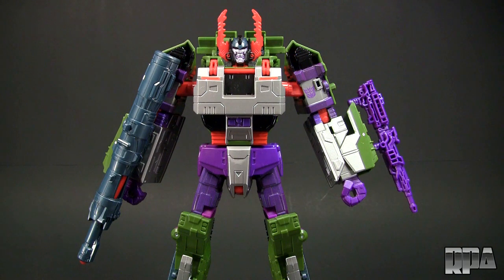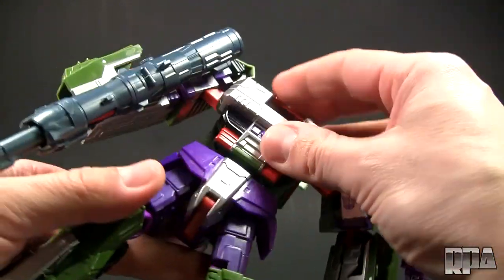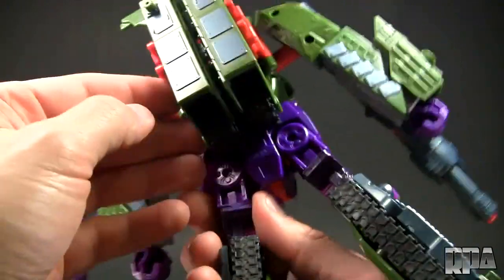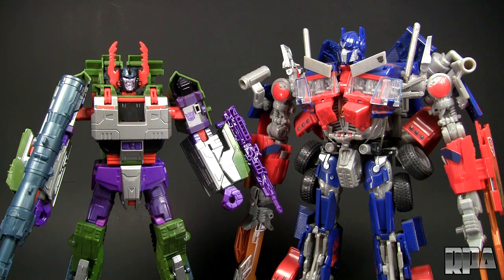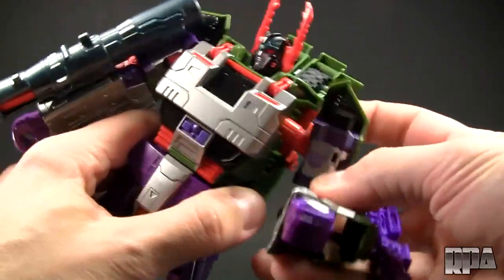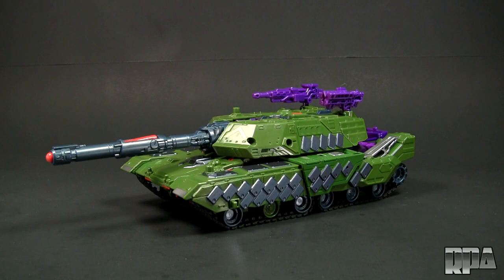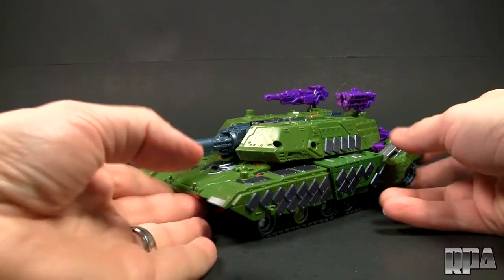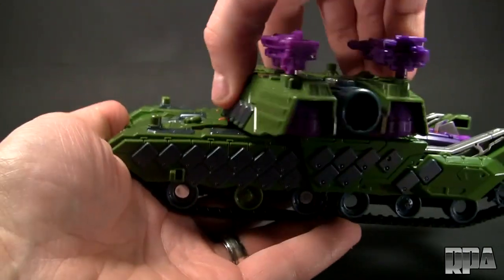Transformers Combiner Wars Armada Megatron Leader class robot figure review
Review of the Leader Class Armada Megatron from the Combiner Wars Transformers line.